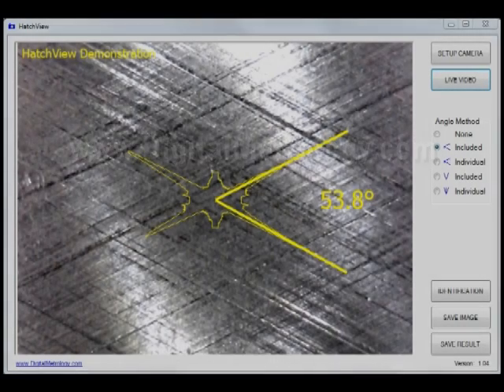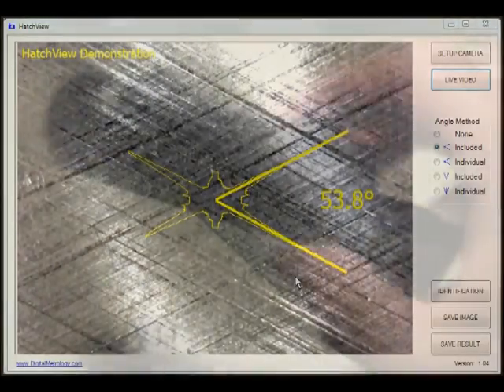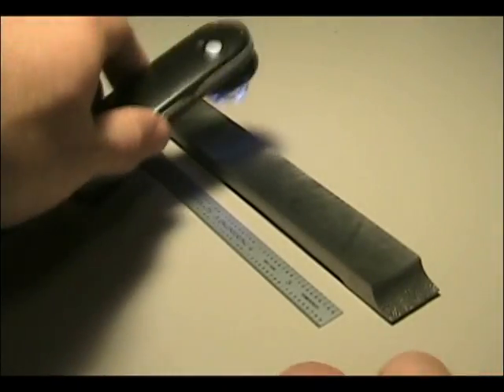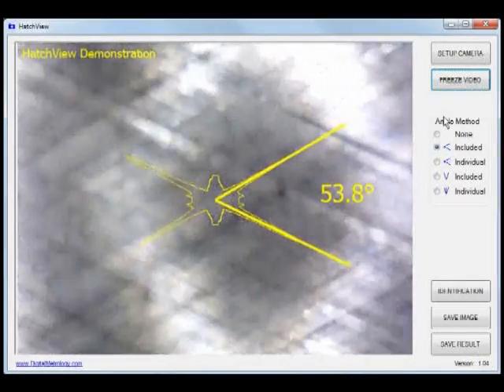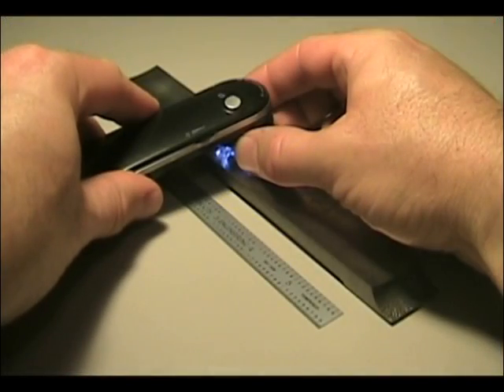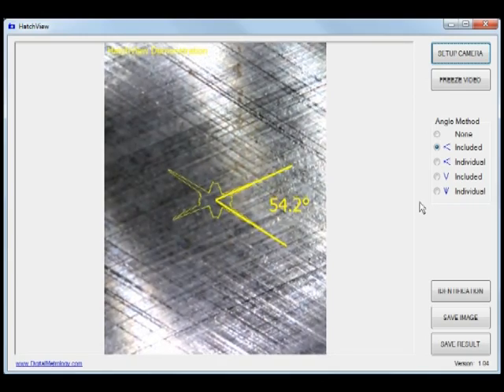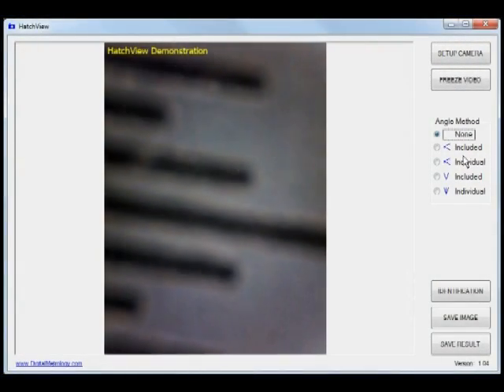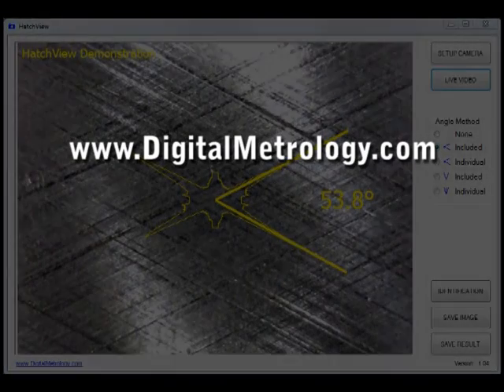Digital Metrology Solutions' HatchView Demo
HatchView turns any USB microscope into a crosshatch anayzer for your honing applications.  for more information.